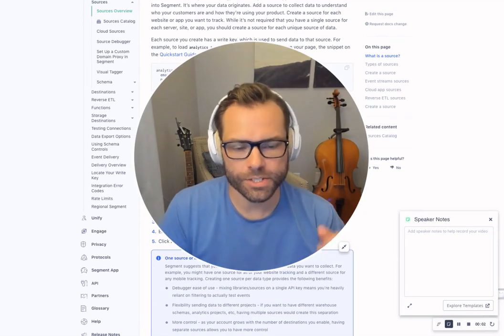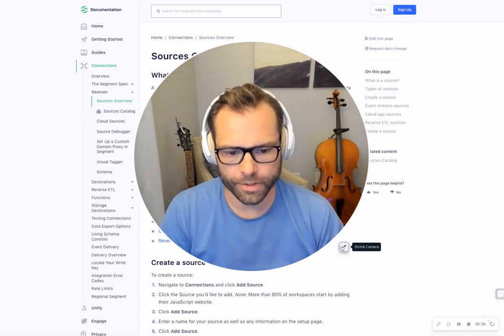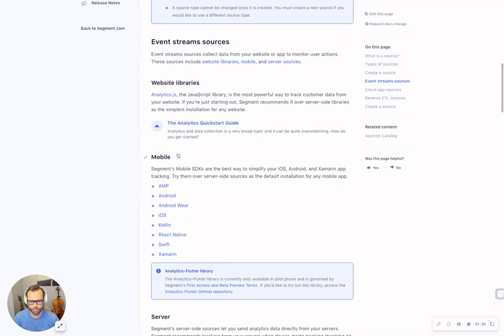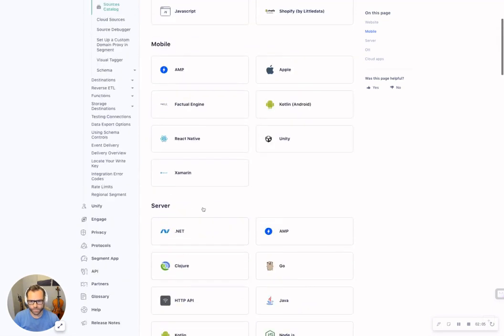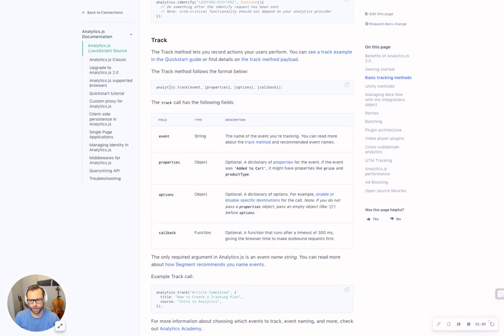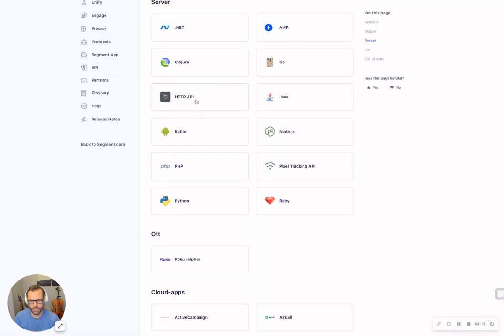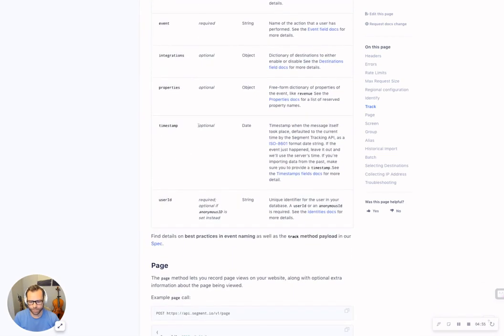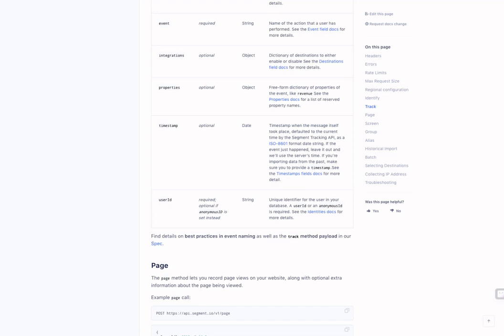Segment Sources - The Starting Point of Your Data Journey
Understand what Sources are in Segment.io and how they serve as the starting point for your data journey. We'll discuss various types of Sources, guide you on how to set up a Source, and share solutions for common issues during setup in your Segment Customer Data Platform (CDP) implementation.